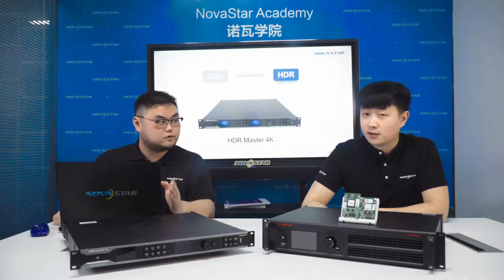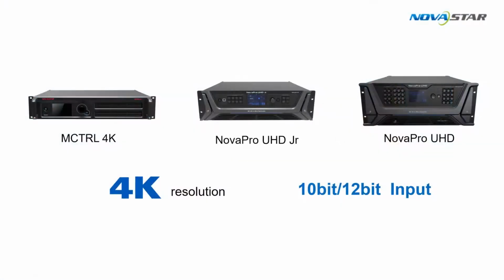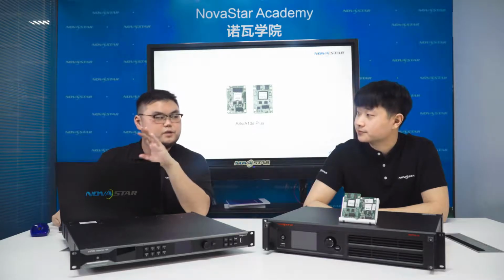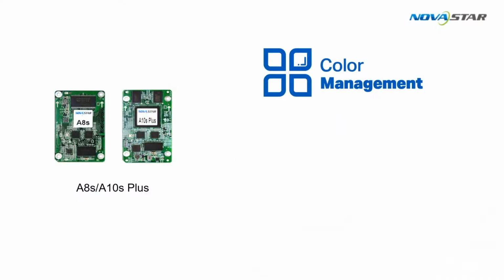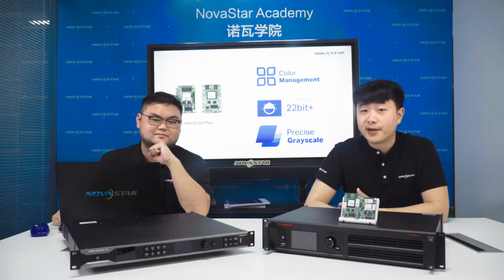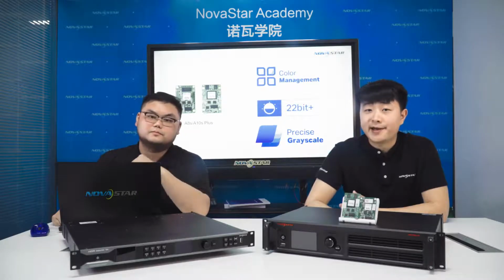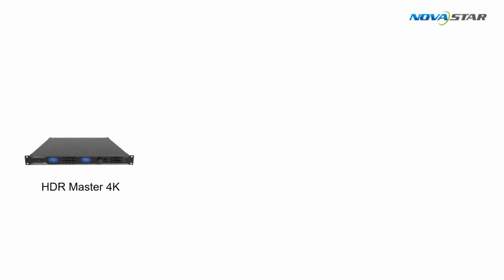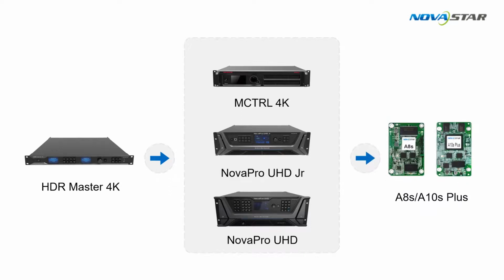HDR Solution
To show the HDR solution for LED Screen